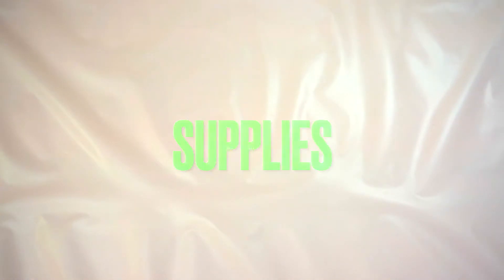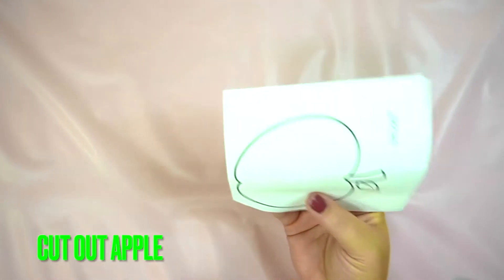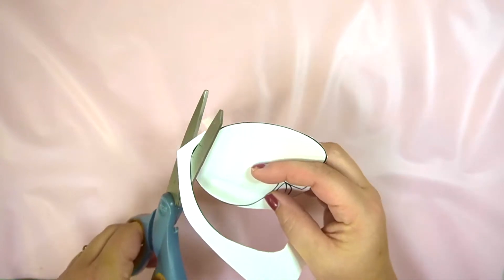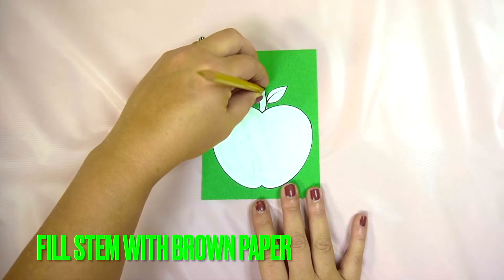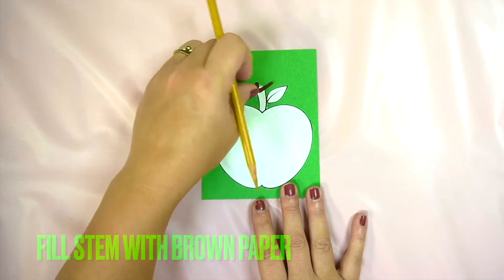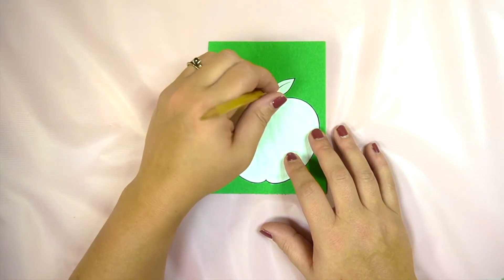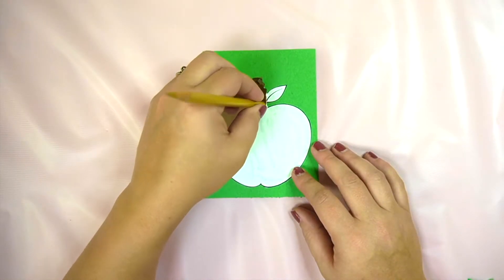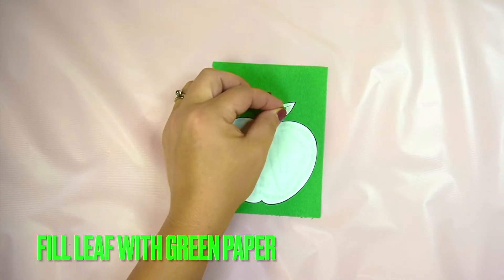Take Home Craft: Forever Apple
This cute tissue paper craft will have you fall in love with the upcoming autumn season, and it will truly be your forever apple. Everything is provided while supplies last
4 to place any craft on hold until we close.